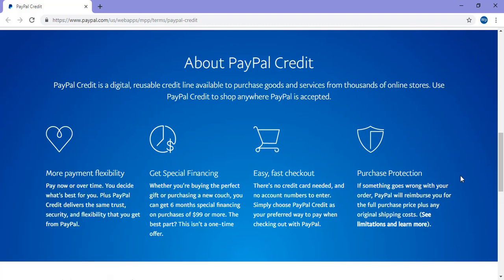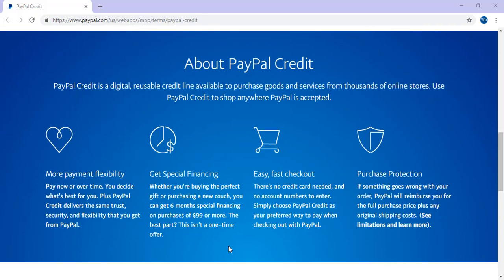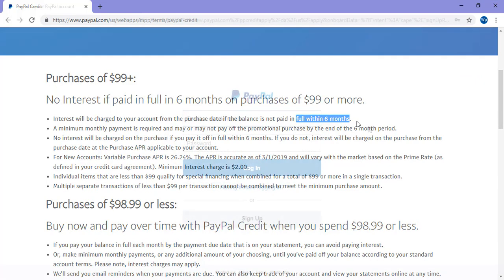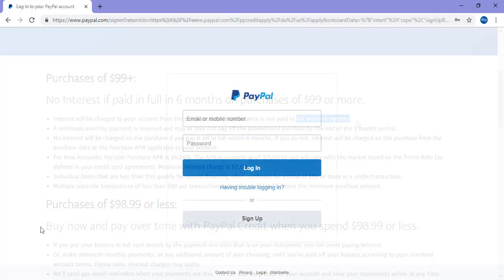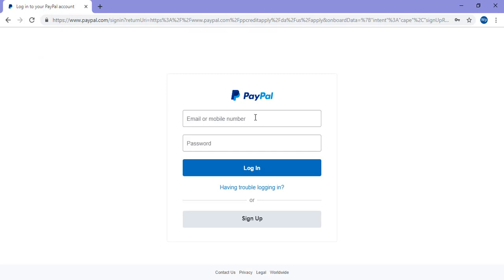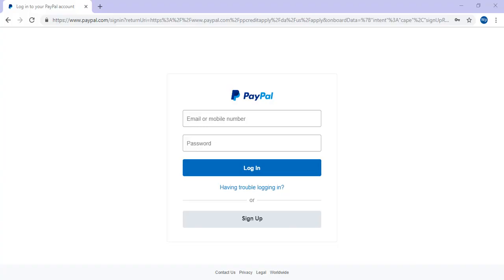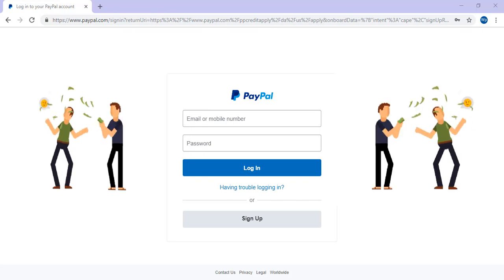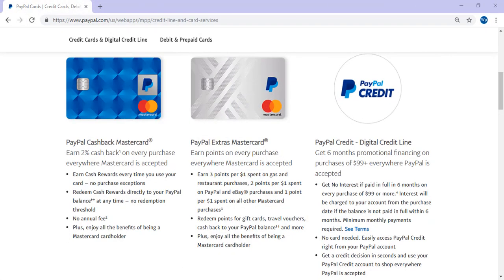What is PayPal Credit?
In this video we will discuss PayPal Credit and how it can be used to buy goods and services online.